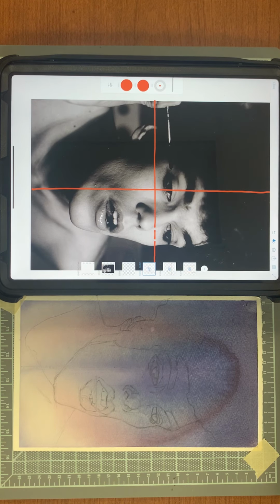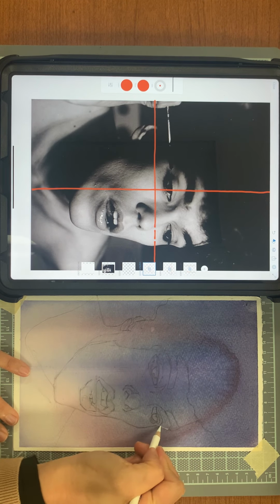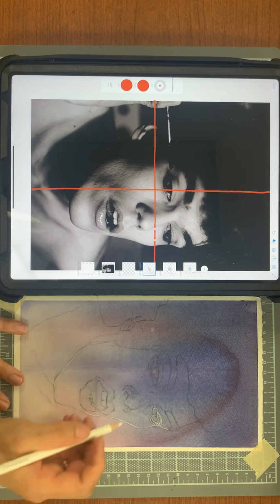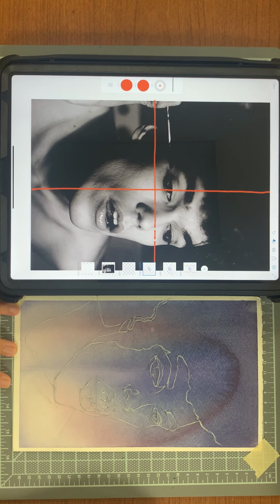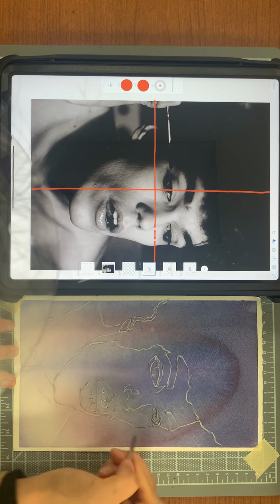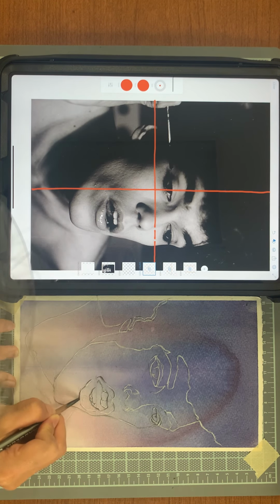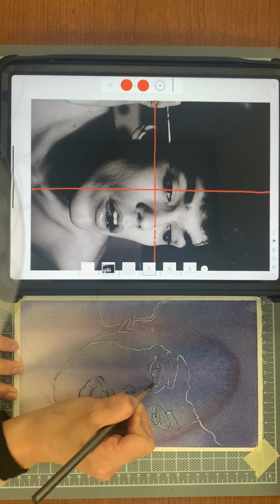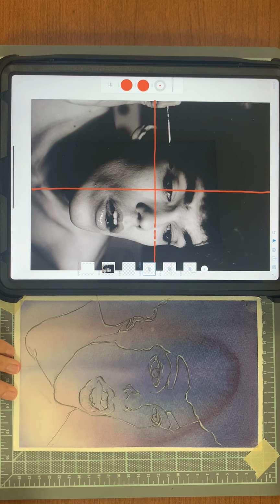Final project part 3